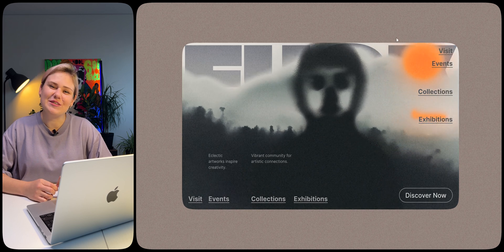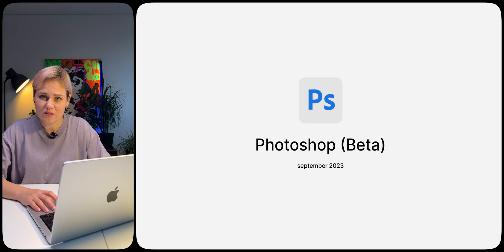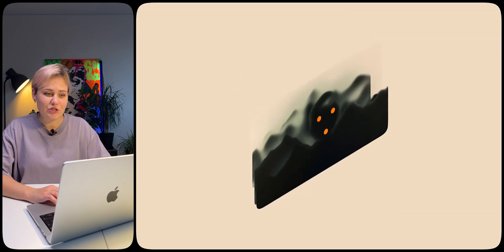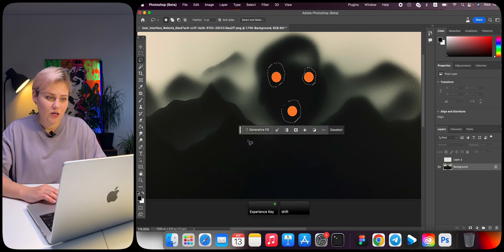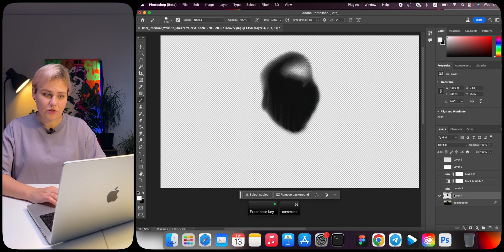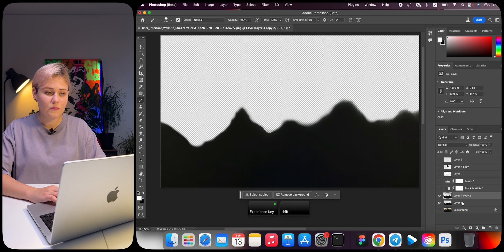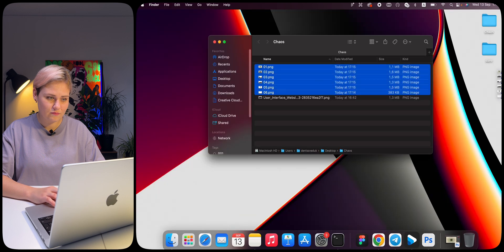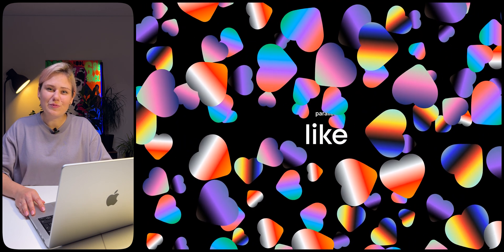Parallax for Figma - a tutorial on creating animation templates from the "Chaos Extra" library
The "Chaos" pack is an additional library of pre-configured animation templates for the Figma plugin "Parallax". These templates are ideal for art websites, exhibition landing pages, and the websites of artists, musicians, and influencers.

00:00 Intro
00:15 Pinterest
00:27 Midjourney
01:01 Photoshop Beta
01:22 Step 1. Add a brush
01:38 Step 2. Remove the excess
02:06 Step 3. Layers in perspective
06:24 Figma
06:42 Parallax plugin
06:59 Animation export
07:14 Conclusion